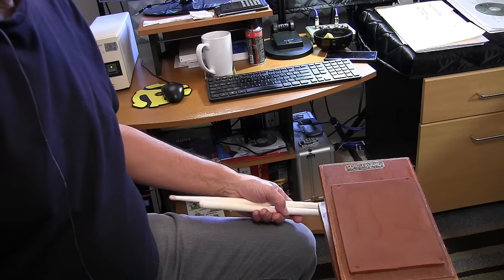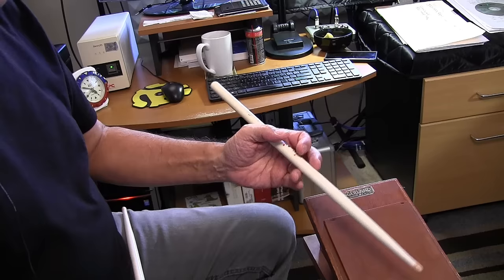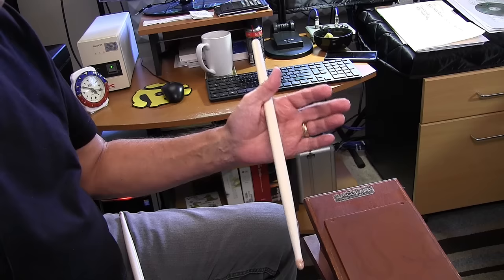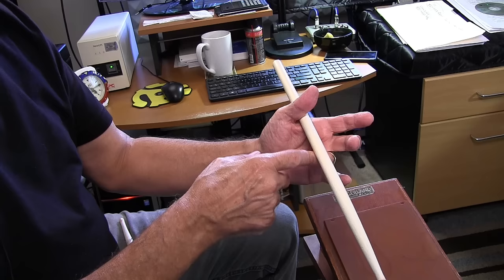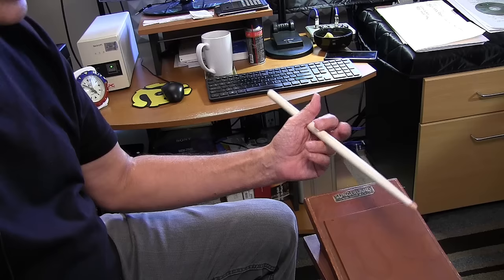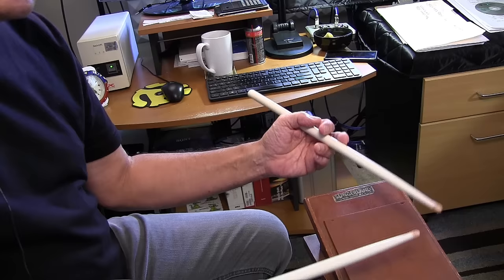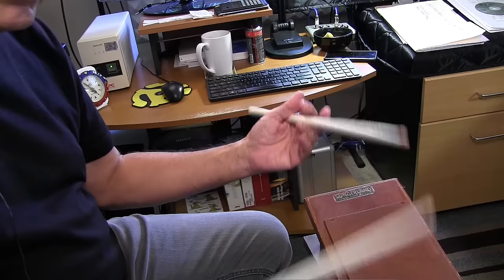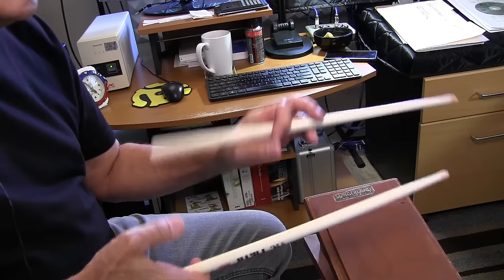Buddy Rich Left Hand Study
Here's a tip I got from Ken Loomer when Buddy showed him a stick technique.  Also, I noticed a picture of Buddys left hand.   A very small move. Check this out.